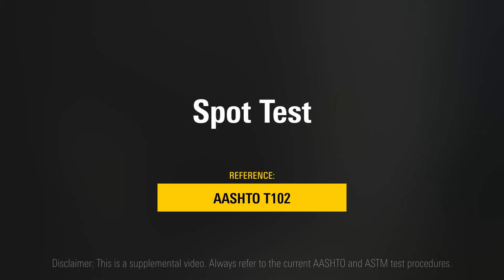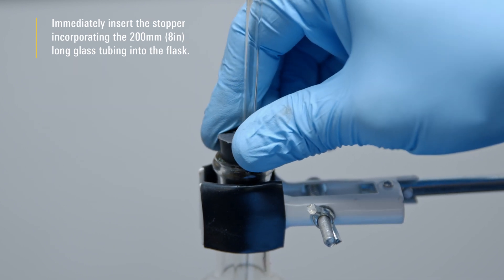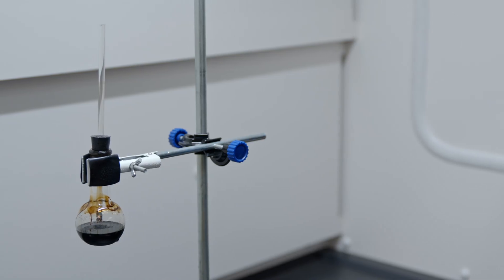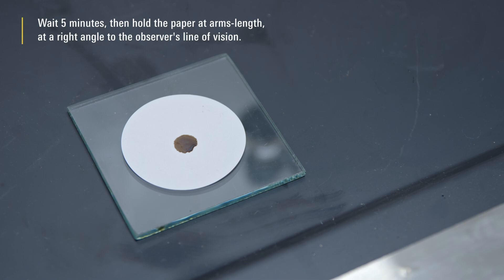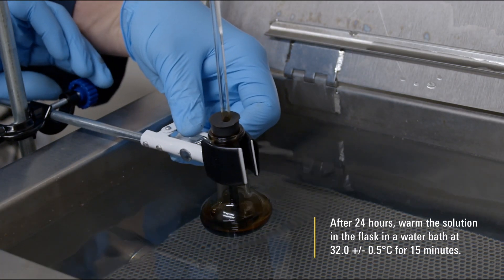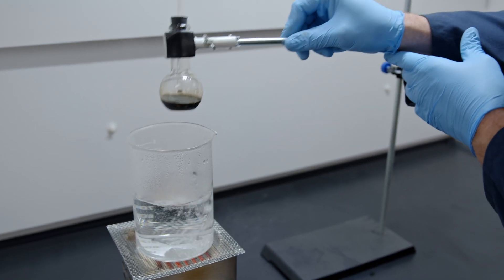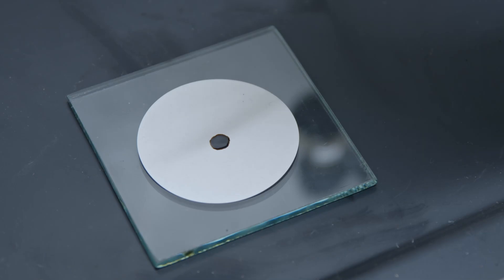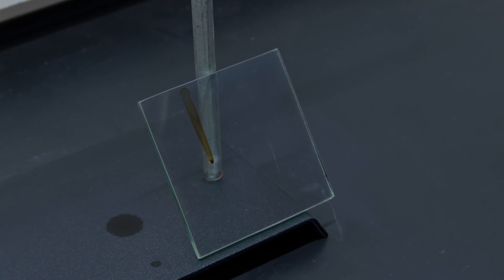T102 Spot Test of Asphaltic Materials